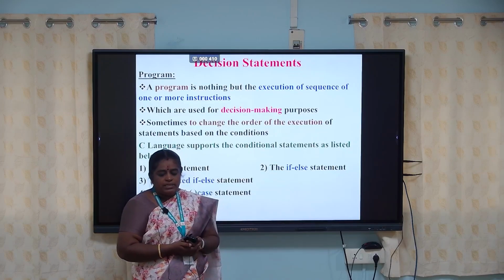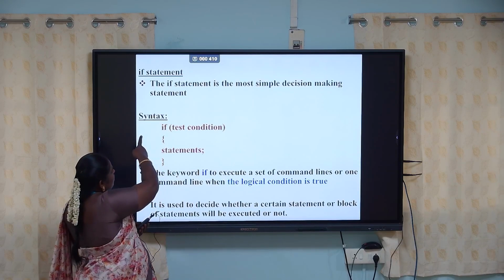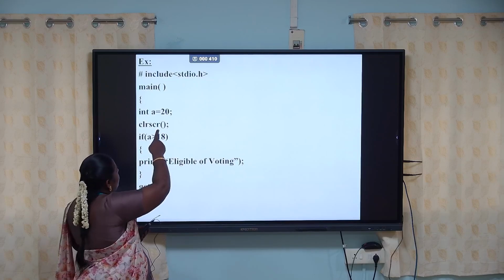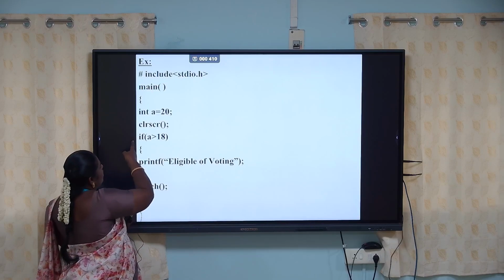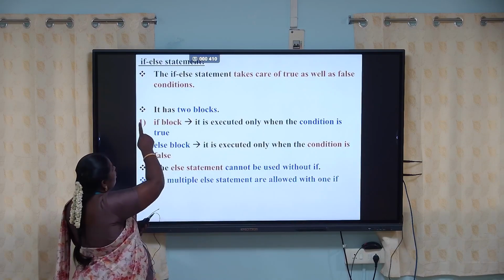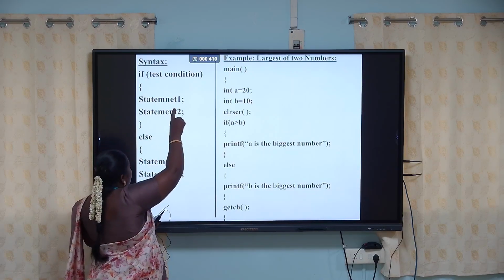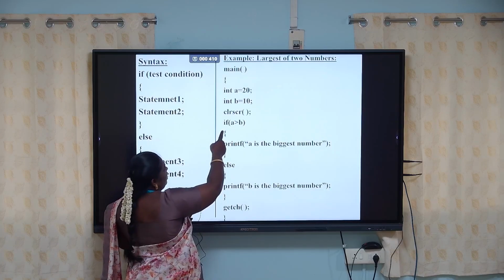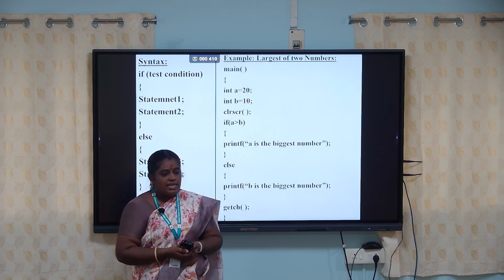Short Learning Object on Decision Making Statements by Mrs.M.Kavitha